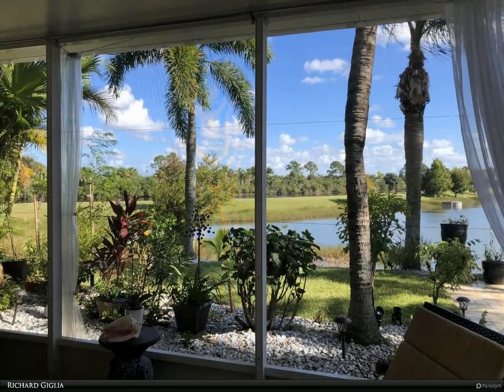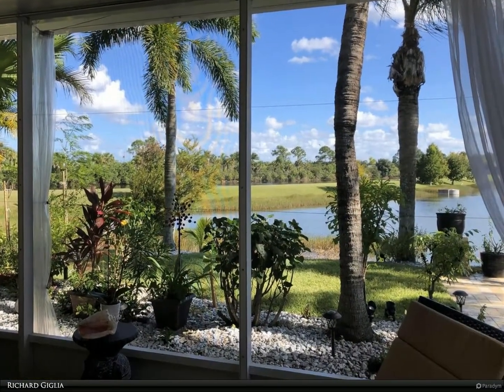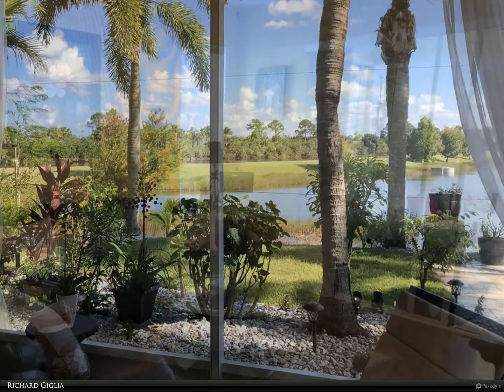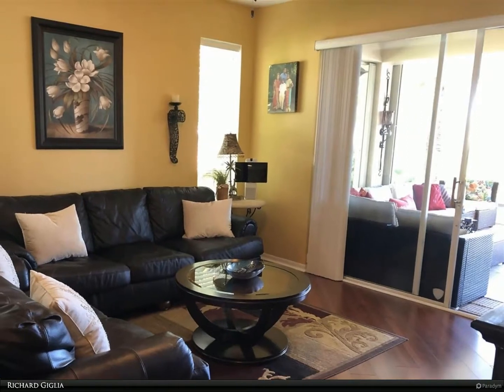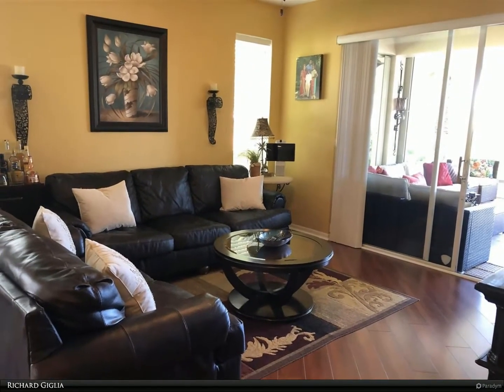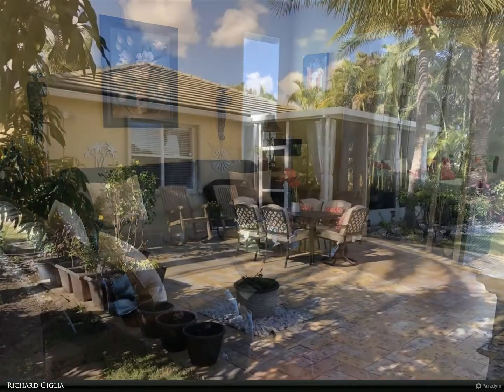Berkshire Hathaway HomeServices Florida Realty - 9882 SW Eastbrook Circle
SPECTACULAR VIEWS FROM THIS PRIVATE LOT. HOME IS TOTALLY UPDATED WITH TILE, WOOD, GRANITE, STAINLESS. 19 x 20 SCREENED AND TILED LANAI, 850 SQ FT OF OUTDOOR LIVING. TUMBLE MARBLE PATIO OVERLOOKING LAKE AND CANAL. OVER LOTS OF PROFESSIONAL LANDSCAPING WITH CURBING. ACCORDION SHUTTERS. CONSISTING OF ALL TYPES OF PALM TREES AND PLANTS. COMMUNITY OFFERS GUARD ENTRY, LARGE COMMUNITY POOL, SPA, FITNESS CENTER,CABLE, HIGH SPEED INTERNET, MONITORING OF SECURITY SYSTEM, IRRIGATION FOR LAWN AND LAWN CARE ARE INCLUDED IN THE MONTHLY HOA!

Richard Giglia
Berkshire Hathaway HomeServices Florida Realty